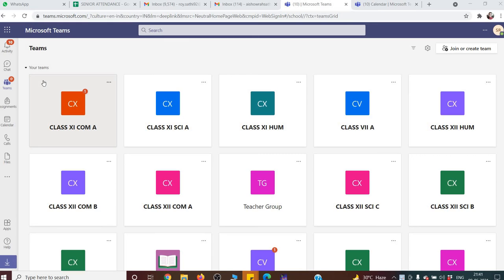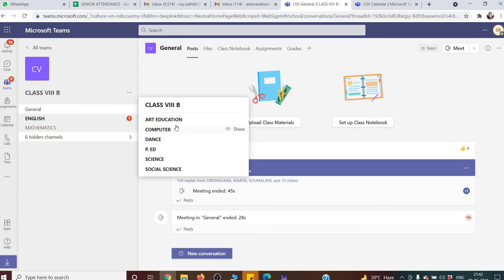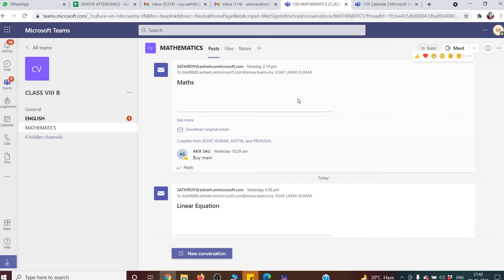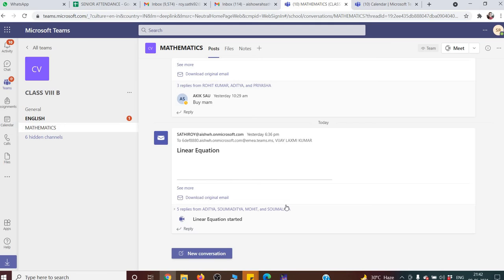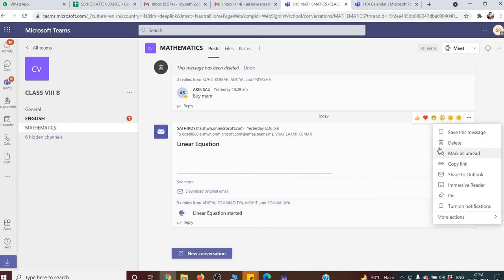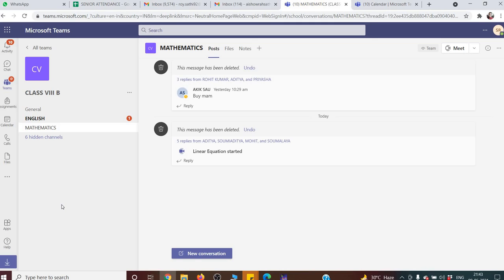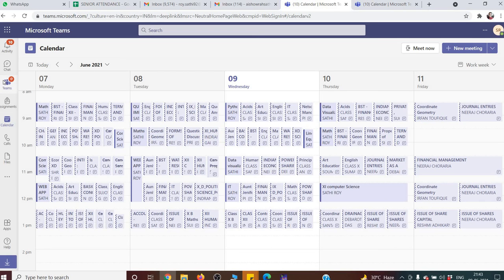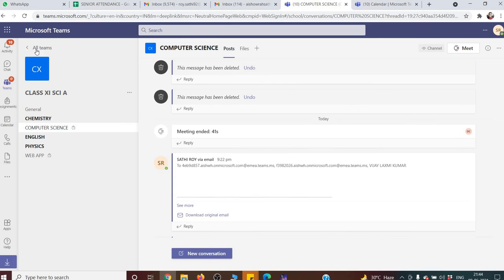How to delete a meeting in MS-TEAM using laptop